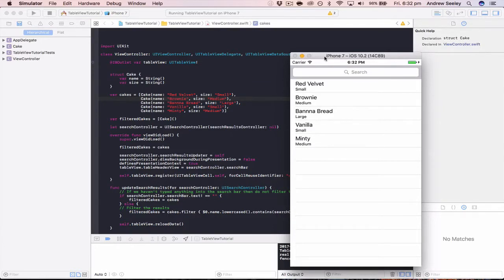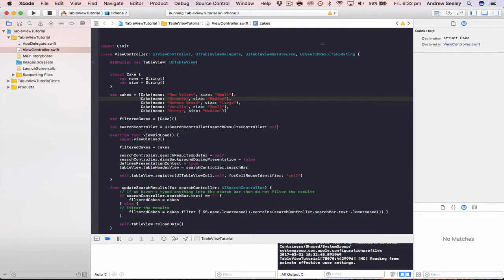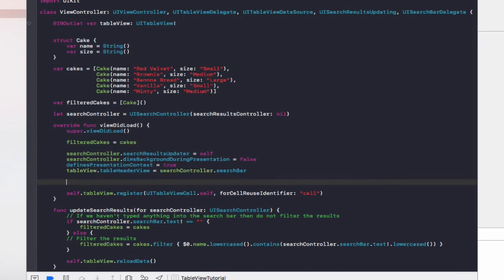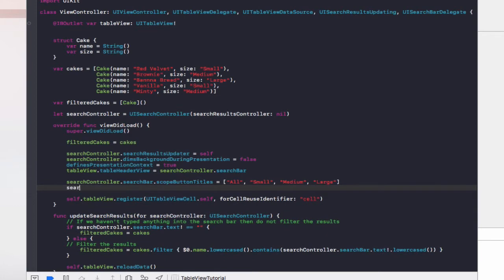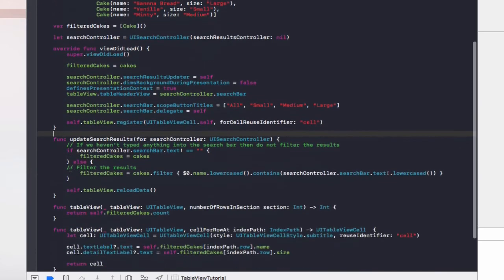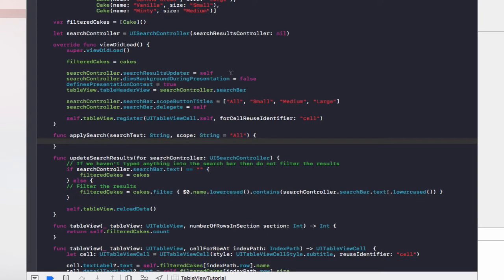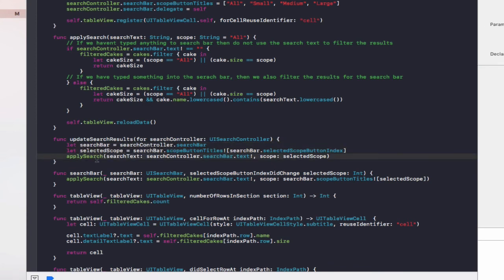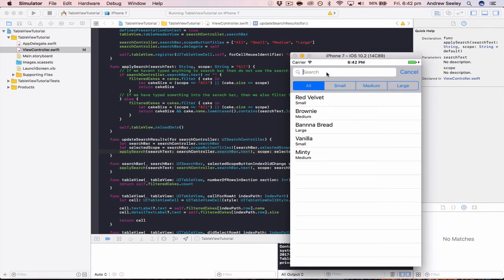Swift - Filter Bar Tutorial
Tutorial on making a filter  bar in Swift.